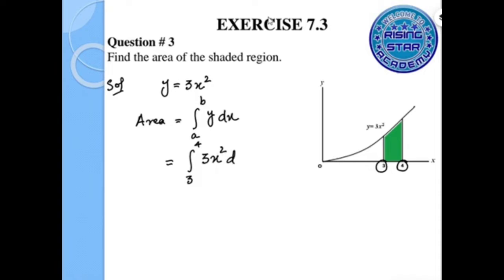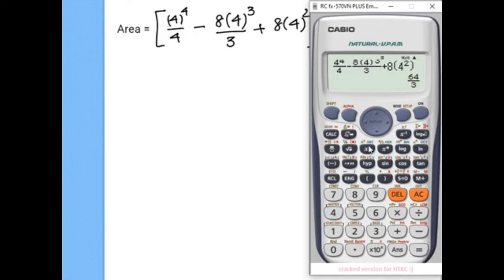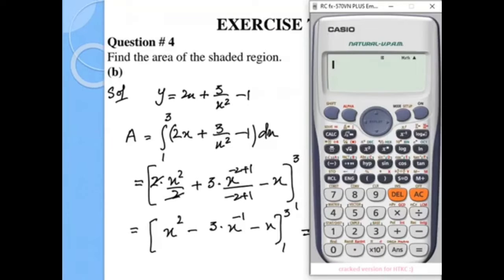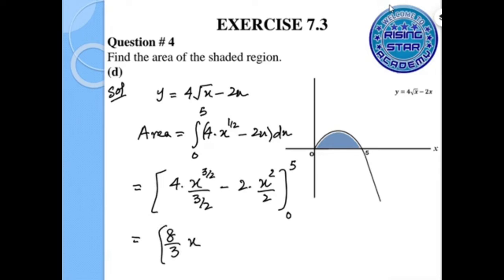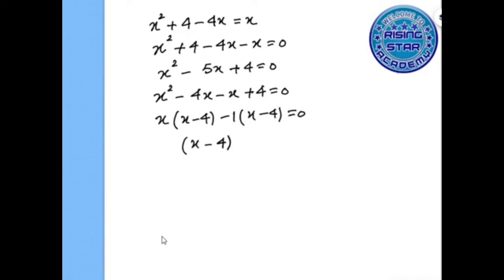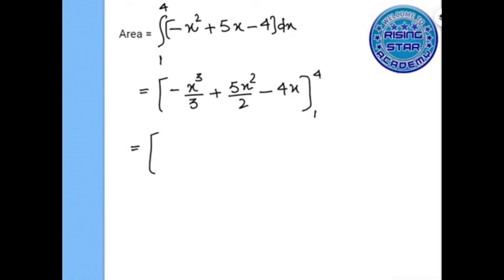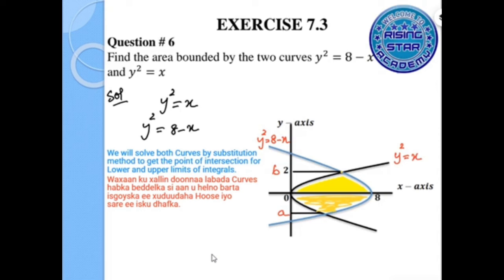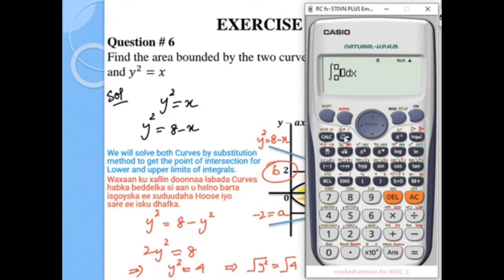Ex 7.3|Q# 3,4,5,6| Integration |Mathematics F4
Mathematics is an area of Learning  that includes such topics as Calculus, Differentiation, Integration, numbers, formulas and related structures, 2D and 3D shapes and the spaces in which they are contained, and quantities and their changes. So, here we have some application regarding Integration, like how to find Area Between two curves or Between a line and curve.
I hope students would enjoy this lesson.